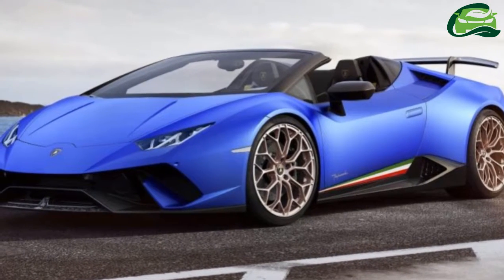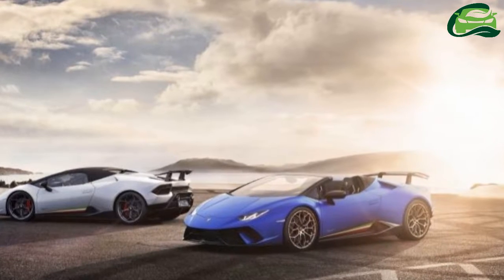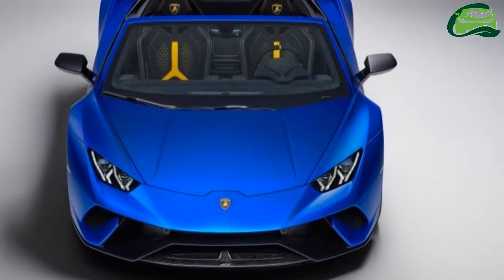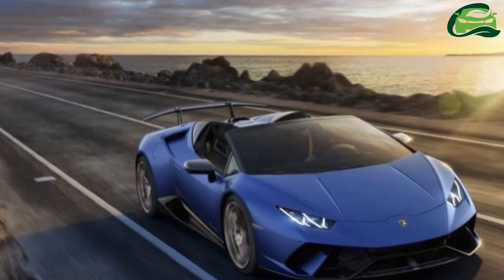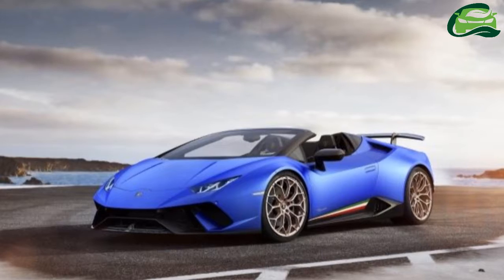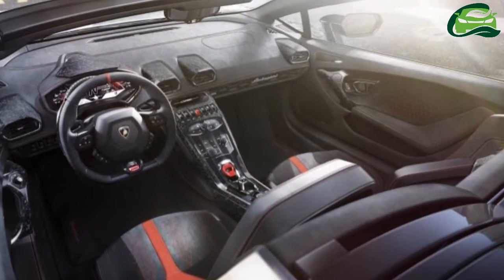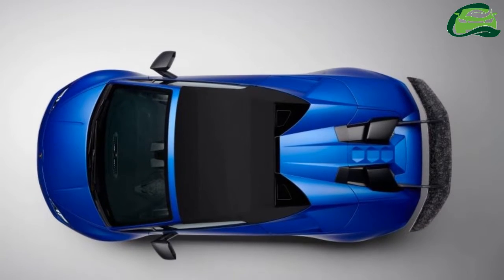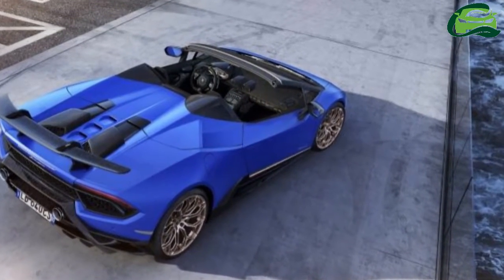Lamborghini Huracan Performante Spyder revealed